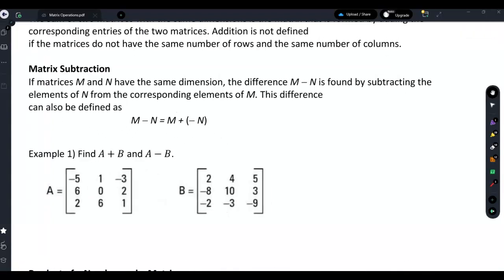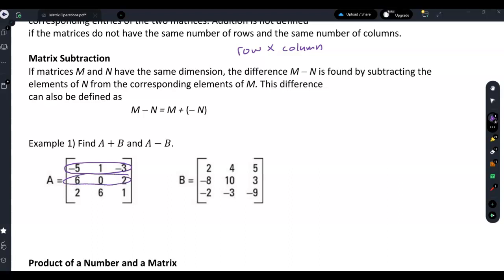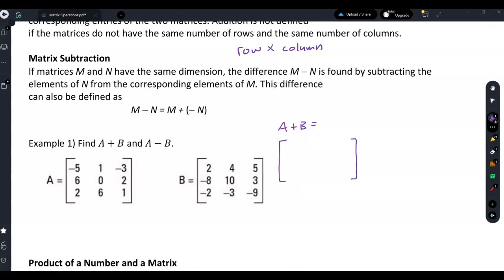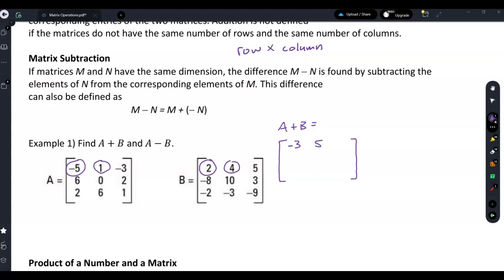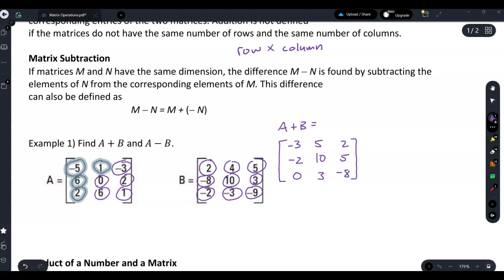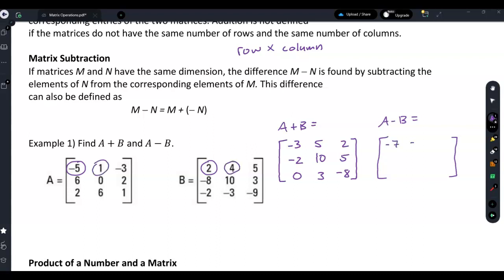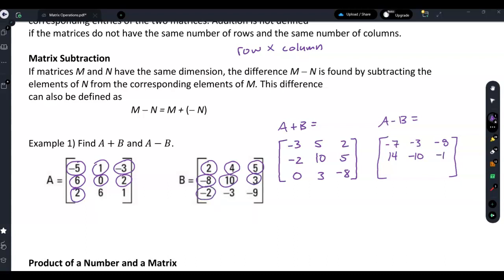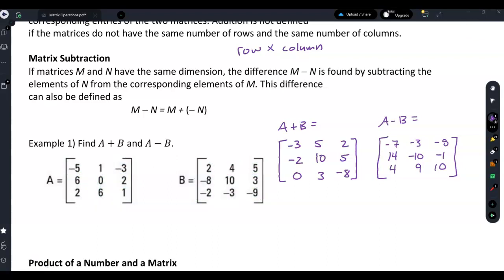Adding & Subtracting Matrices